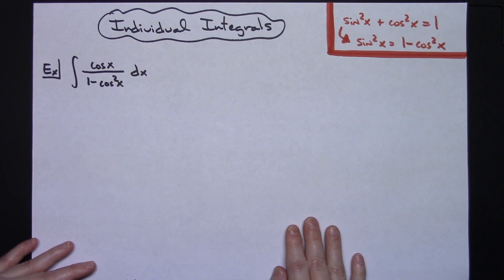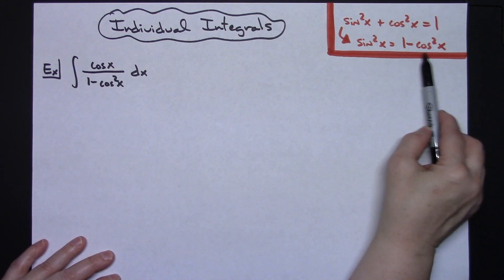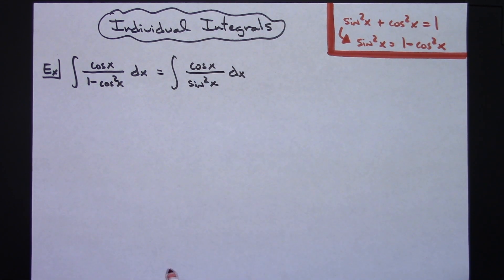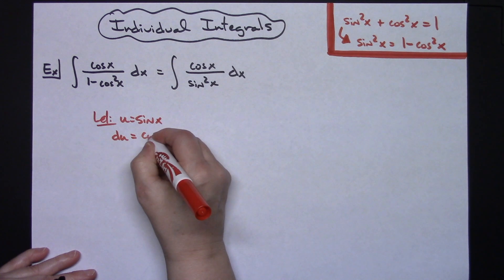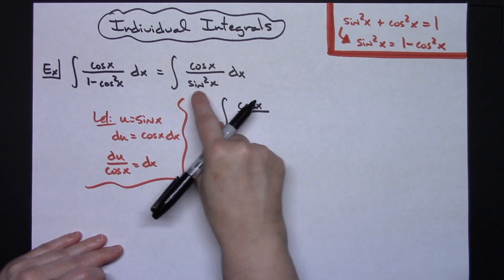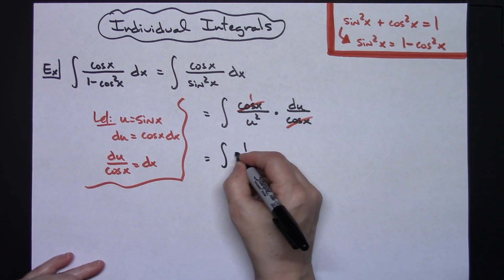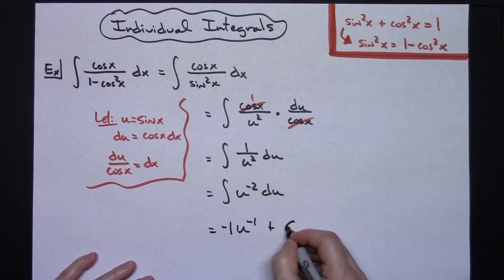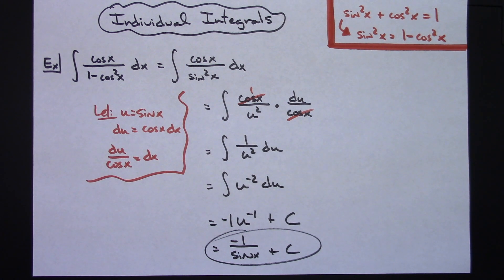Integral of cos x/(1- cos^2x) ❖ Calculus 1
This video works through the integral of cos x/(1 - cos^2x).  This type of integral would typically be found in a Calc 1 class.